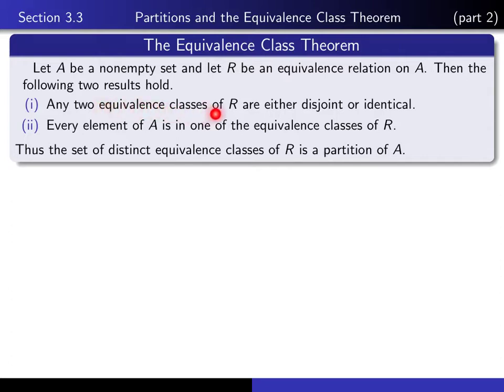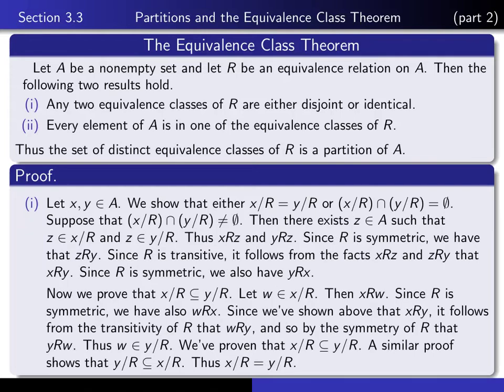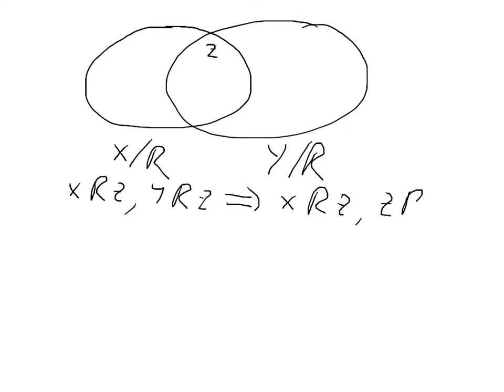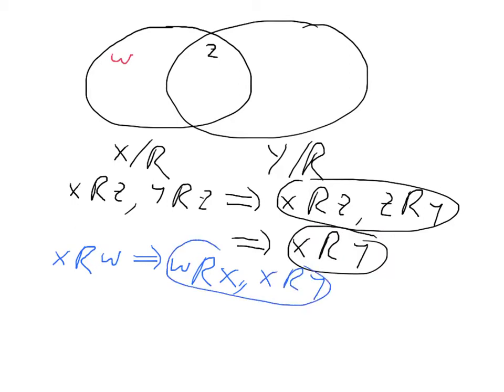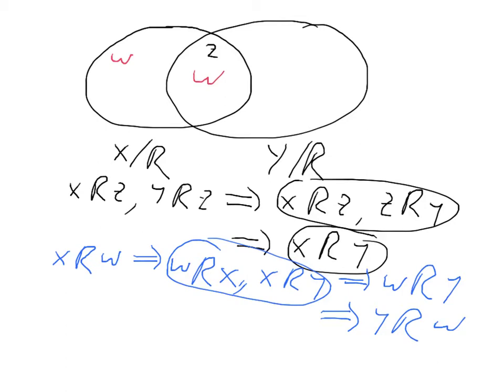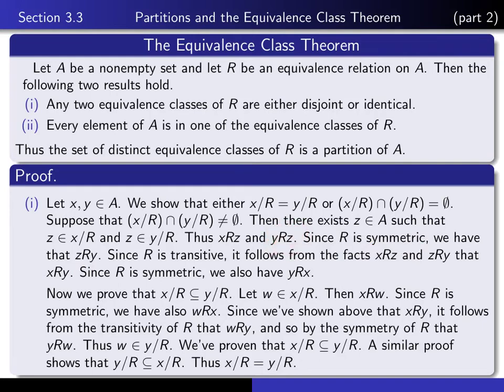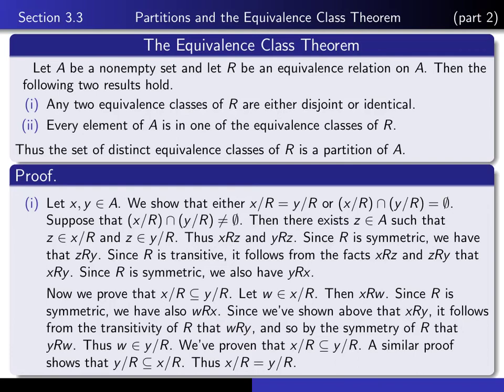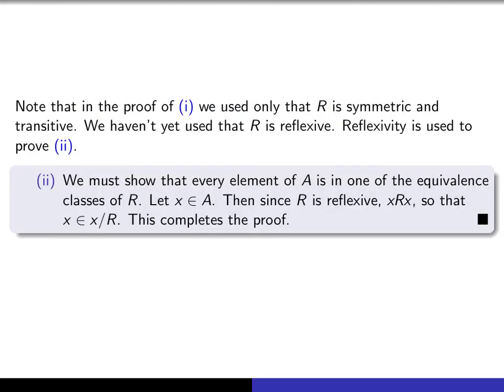Section 3.3, part 2 The Equivalence Class Theorem